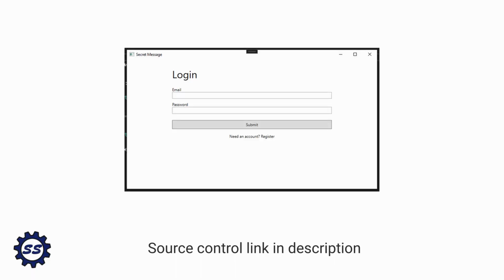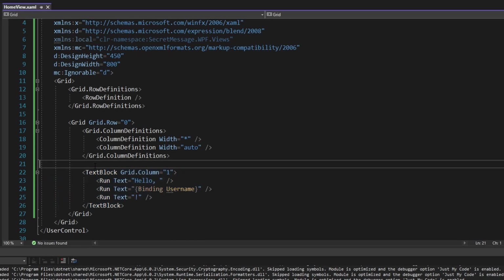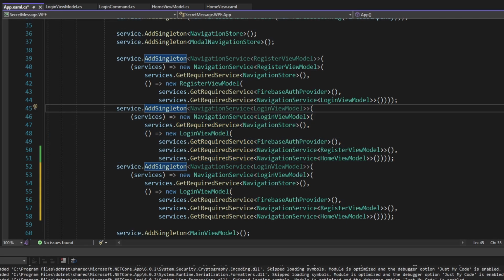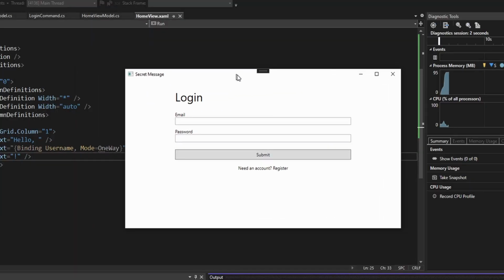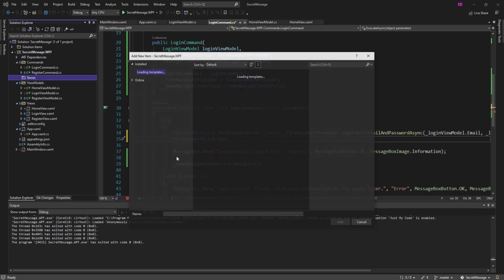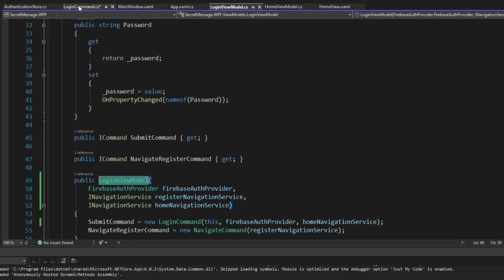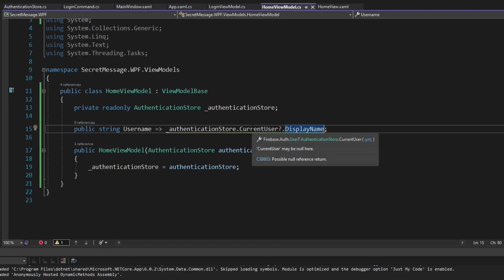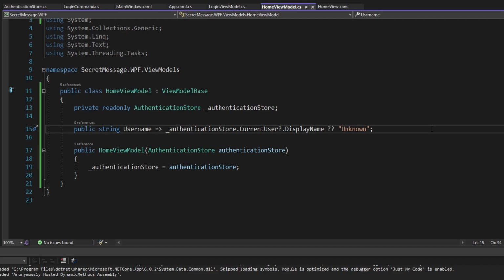User Data - WPF + FIREBASE AUTHENTICATION #4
Learn how to display data for authenticated users via Firebase Authentication in a WPF application.

In this video, we create a home view and add a header that displays the user's username. Along the way, we add a store to manage Firebase authentication state and execute Firebase authentication operations, such as login.

Rolling your own authentication system is quite painful despite being beneficial in certain scenarios. Luckily, there are many third-party authentication providers that simplify authentication. That said, in this series, we will integrate a WPF application with Firebase Authentication to easily setup authentication and demonstrate the power of Firebase Authentication. Firebase Authentication is one of my favorite third-party authentication providers, as it is free, feature rich, and easy to integrate with.

TIMESTAMPS:
0:00 - Introduction
0:23 - Home View
2:26 - Home View Model
3:05 - Navigating to the Home View after Login
6:09 - UI Binding Fixes
7:56 - Managing Authentication State
12:57 - Displaying the User's Username
15:21 - Summary